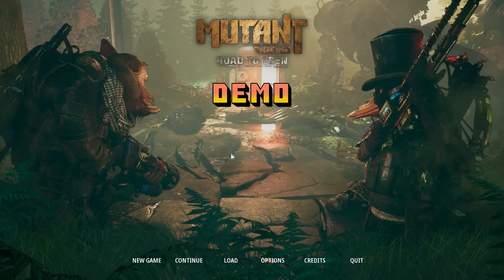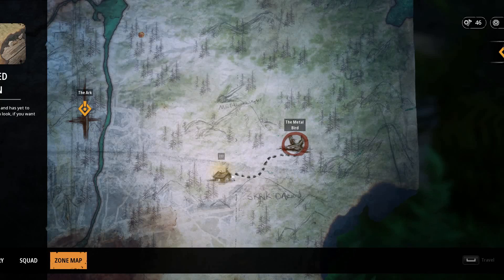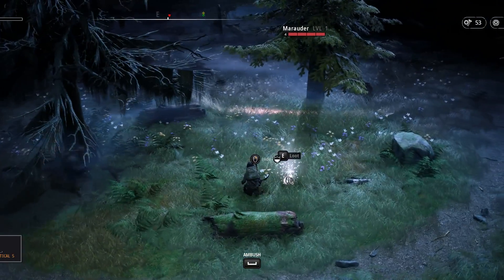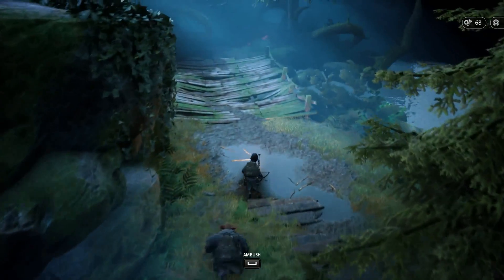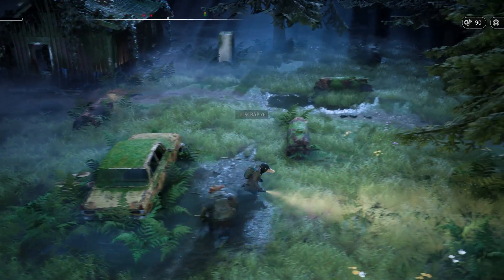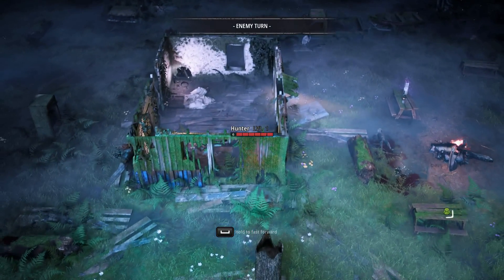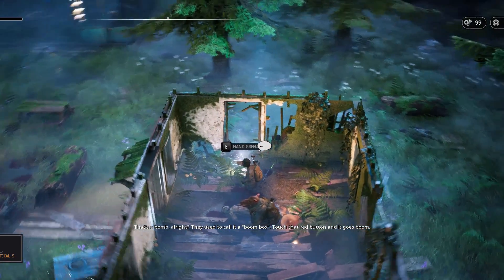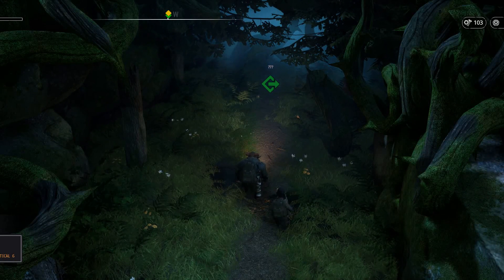Let's Try Mutant Year Zero: Road to Eden DEMO p.1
A tactical adventure game combining the turn-based combat of XCOM with story, exploration, stealth, and strategy. Take control of a team of Mutants navigating a post-human Earth.